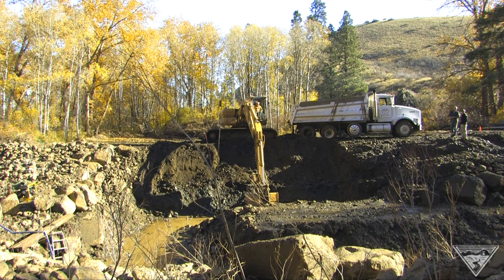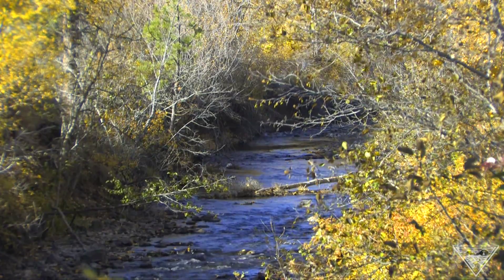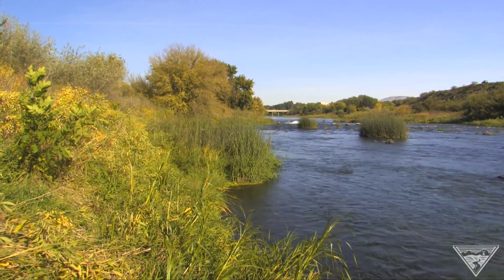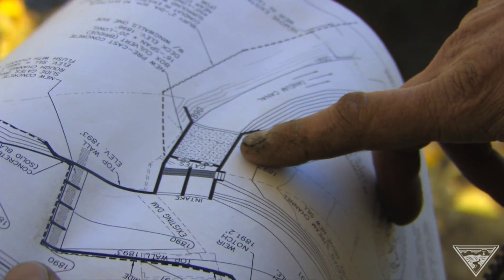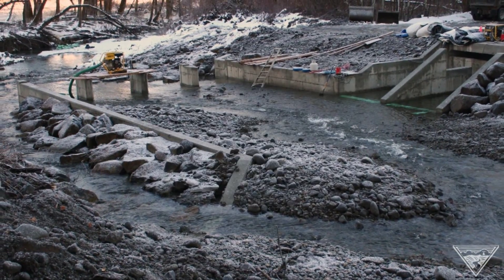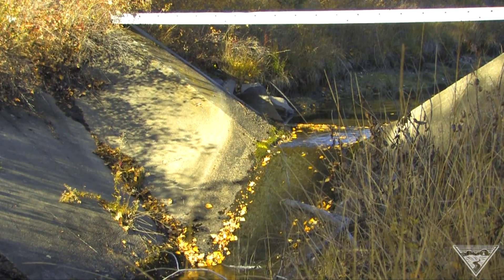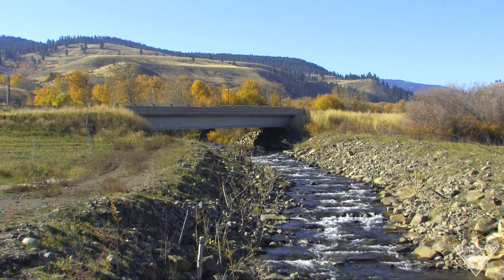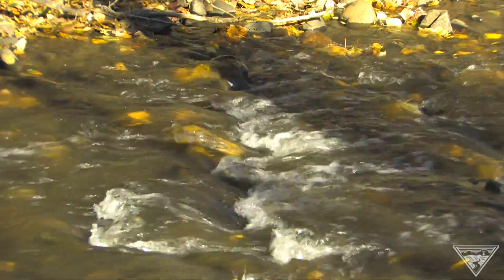Taneum Creek's New Diversion Improves Fish Passage and Water Delivery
A decades old diversion on Taneum Creek was recently replaced with a new fish-friendly structure that allows fish and other aquatic species to pass easily up and downstream. The project is part of a huge effort in the Yakima River Basin to restore habitat and improve stream flows and water delivery techniques. Taneum Creek is a tributary of the Yakima River, located about 11 miles northwest of Ellensburg, Washington.